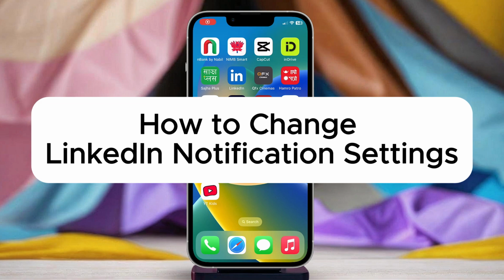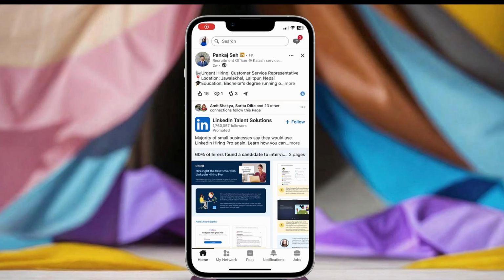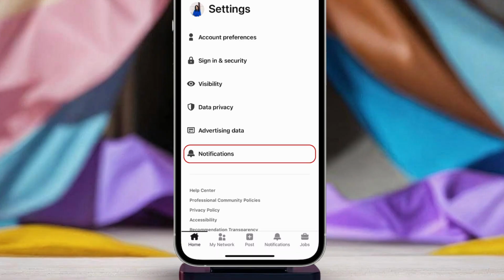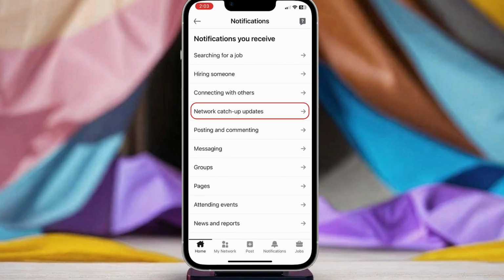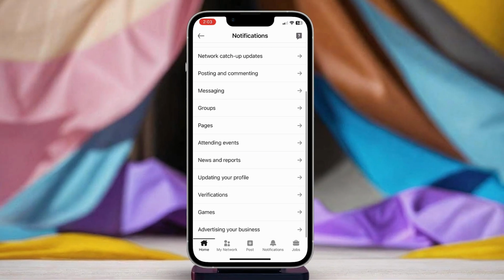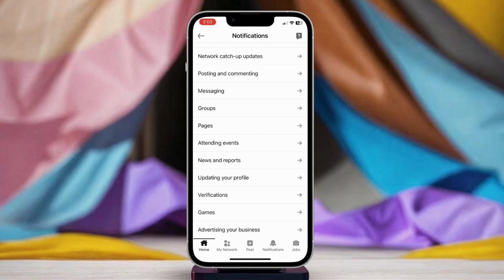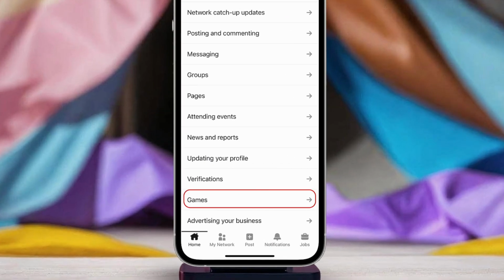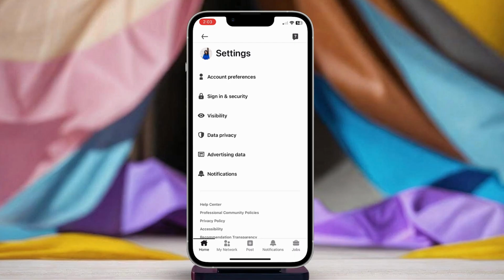How to Change LinkedIn Notification Settings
Learn how to change LinkedIn notification settings with this easy step-by-step tutorial. Whether you want to reduce distractions or stay updated on important activity, this guide will help you customize your notification preferences quickly.

In this video, you'll discover how to change LinkedIn notification settings and follow a complete LinkedIn notifications tutorial. You'll also learn how to manage LinkedIn alerts, turn off LinkedIn notifications when needed, and customize LinkedIn notifications to match your preferences using your account settings.

Timestamps:
0:00 Introduction
0:20 Open LinkedIn Notification Settings

LinkedIn account settings guide
LinkedIn tips and tricks 2026